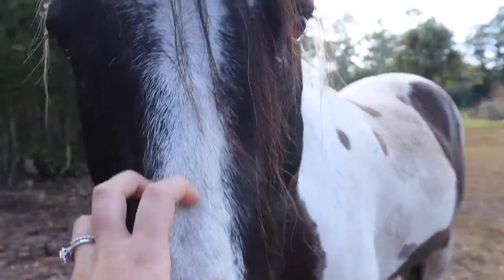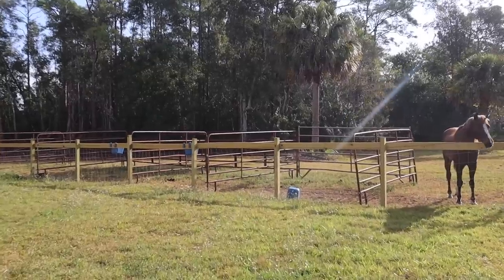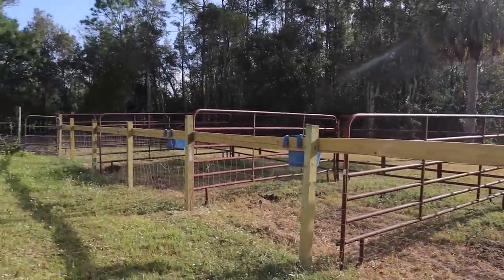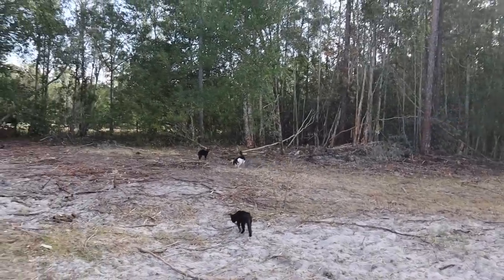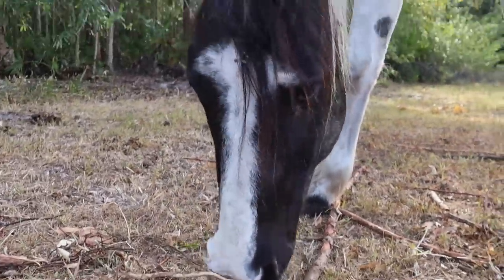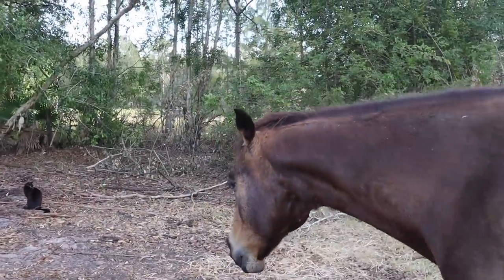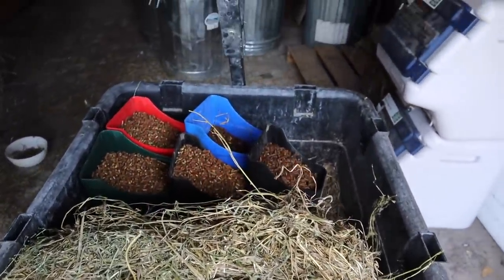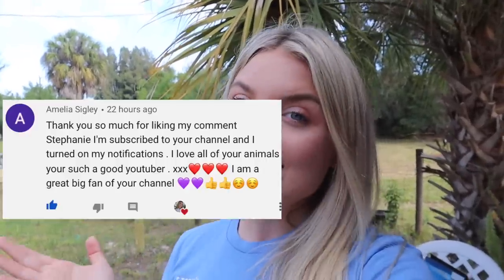3 NEW HORSES AT THE FARM??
3 NEW HORSES AT THE FARM??

Did we get 3 new horses? 💁I spoiled this secret about the new horses in my last video, so today I explain who these horses are and where they came from! One horse is a American Paint Horse, one is a arabian/quarter horse cross & the baby is a Quarter horse!